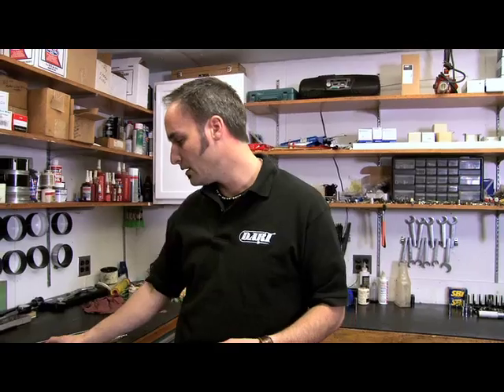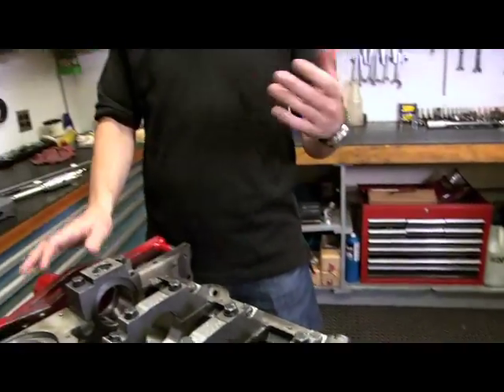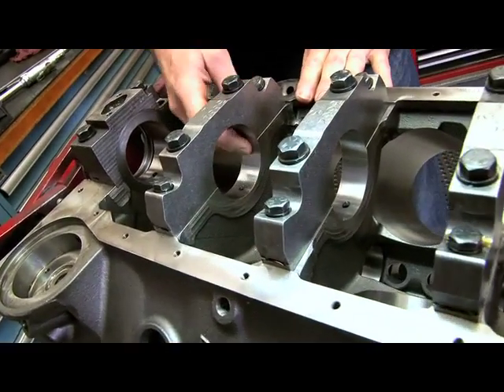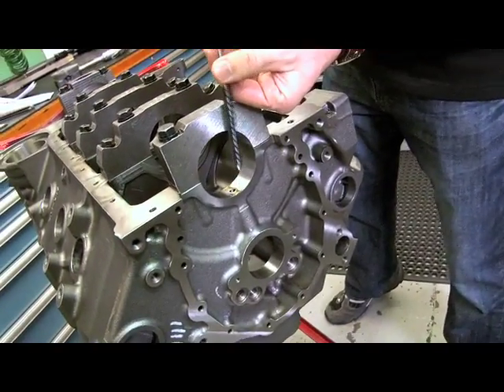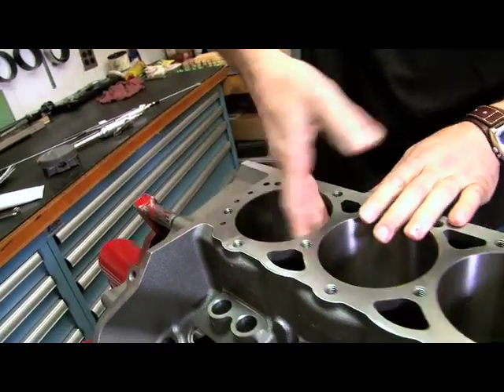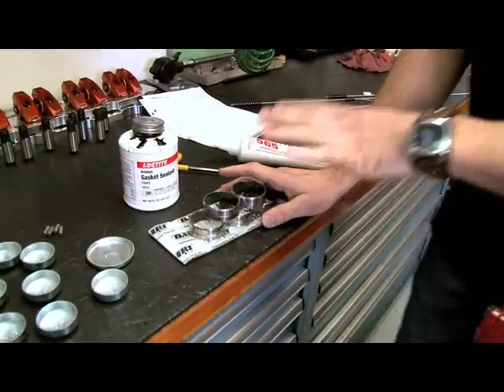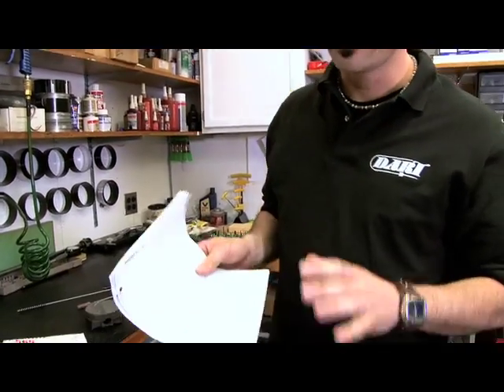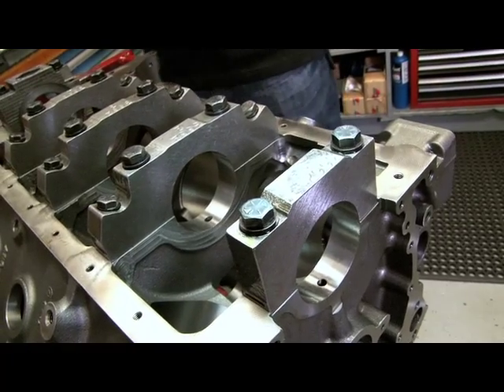Dart University, Prepping Blocks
Kevin Byrd goes over the basic of block prep and offers a few tips for working with Dart blocks.